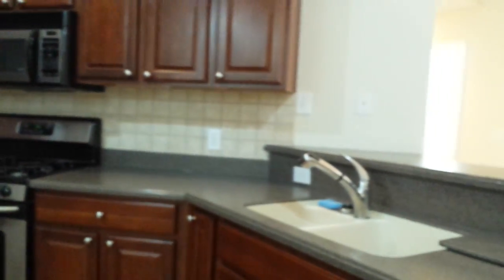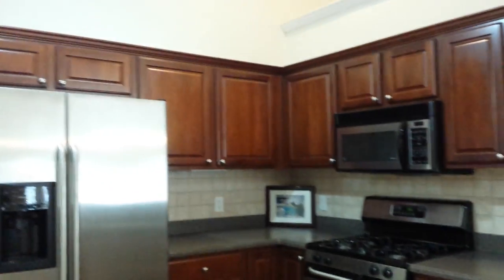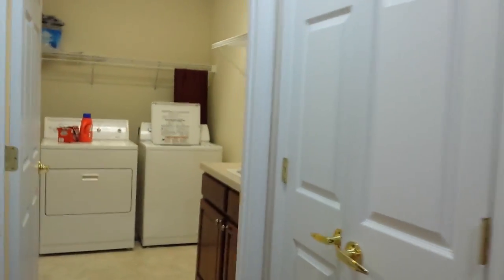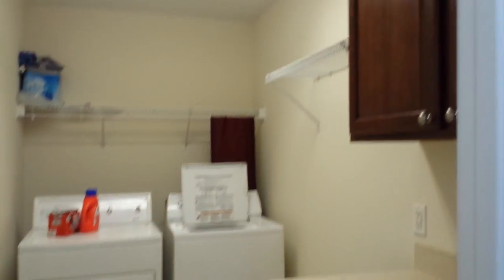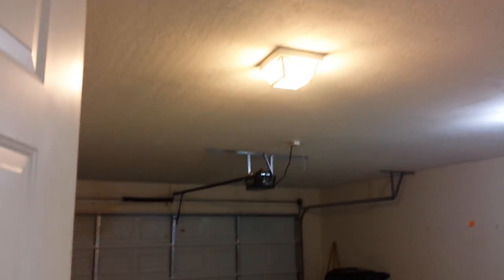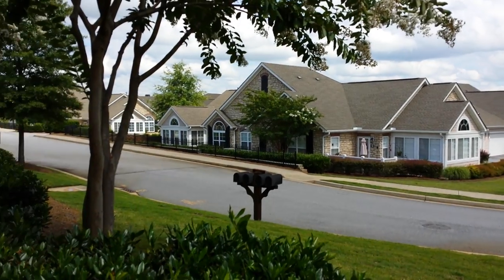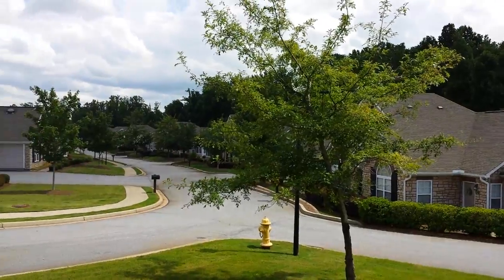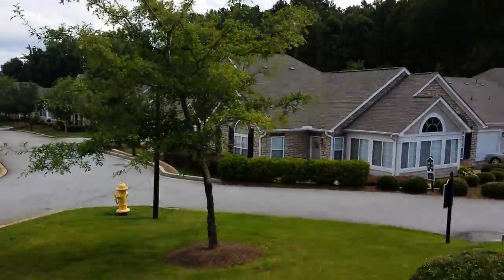44 Fudora Circle, Simpsonville, SC 29681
This 3 bedrooms, 2 baths condo with attached garage is located  in the high end subdivision of Ravines at Creekside (Five Forks). Seller Finance this property with monthly payments as low as $1,475.